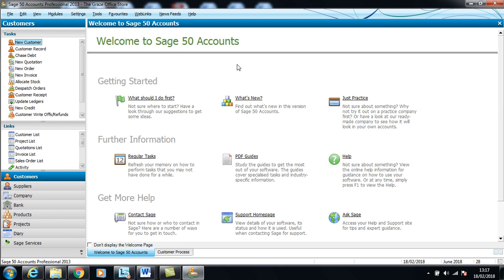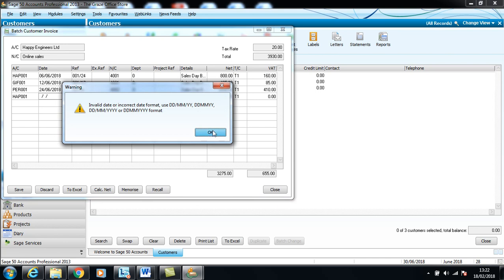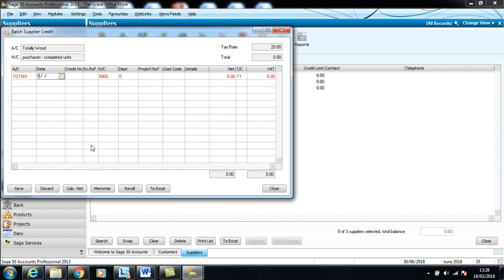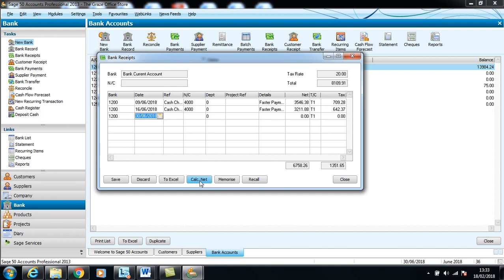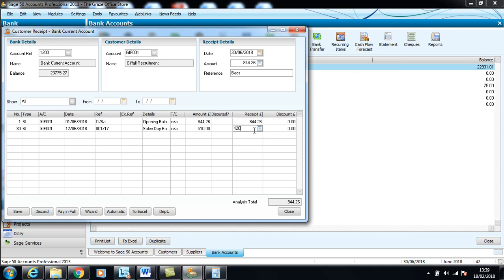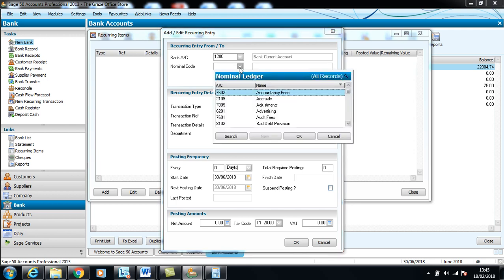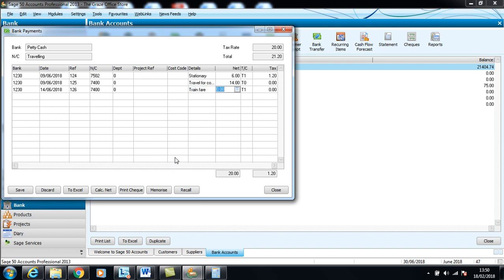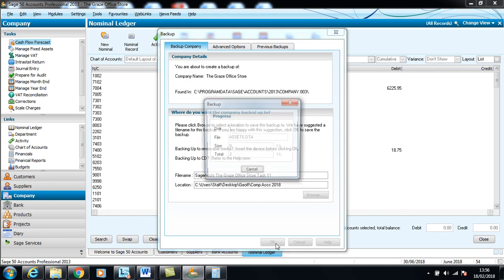Task 4 - 11 The Graze Office Store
The 2nd of 3 videos for the sample assessment for Using Accounting Software